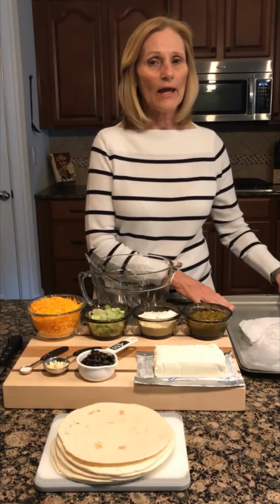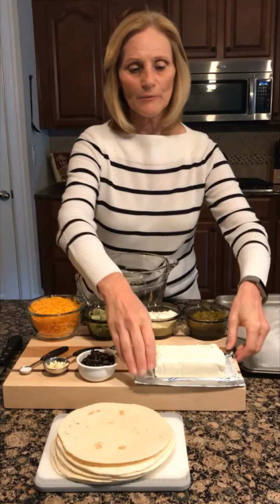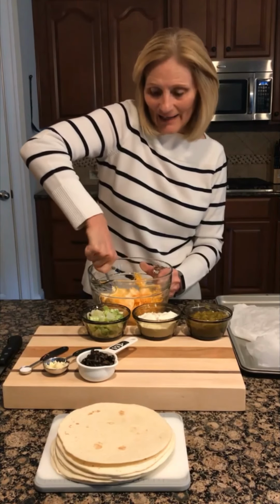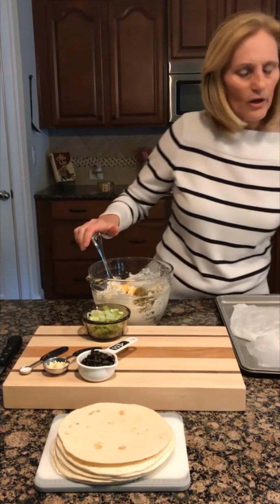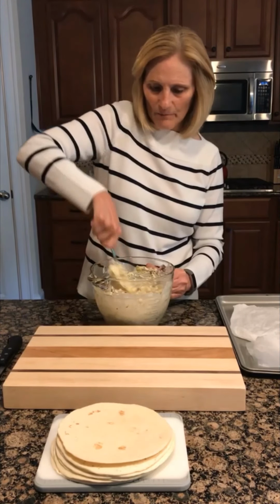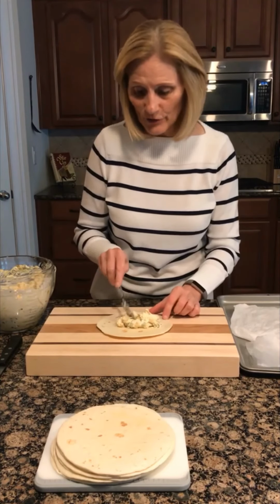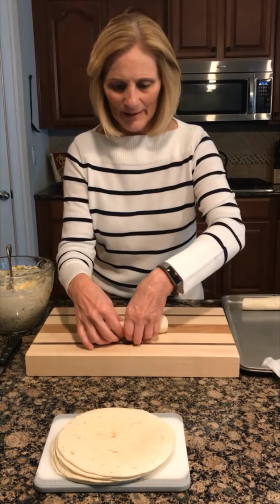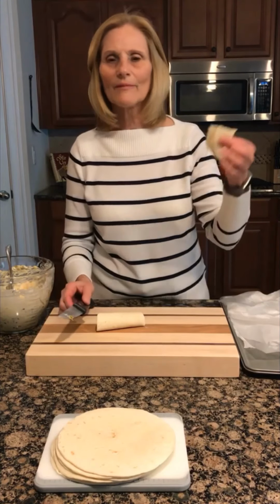How to Make Cream Cheese Rollups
Lynne from the Sharon Forks Library demonstrates how to make one of her favorite snacks and appetizers: Cream Cheese Rollups. Her recipe is flexible, so you can swap out some of the fillings for ingredients your family prefers.

Ingredients:

4.25-ounce jar of chopped black olives
2/3 cup chopped green onions
1 clove garlic, minced
1/4 tsp. salt
2 cups shredded cheddar cheese
1/2 cup sour cream
8 ounces cream cheese, softened
4.5-ounce jar of chopped green chiles, drained
8 8-inch flour tortillas

Tools:
Large mixing bowl
Spatula or spoon
Tray or baking sheet
Wet paper towel
Plastic wrap or foil